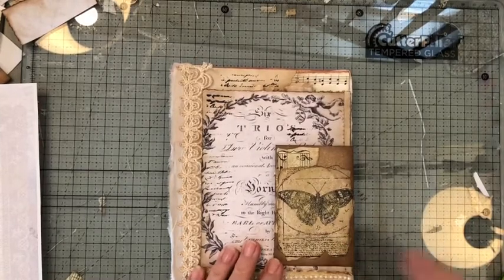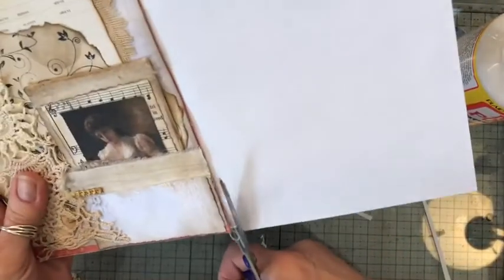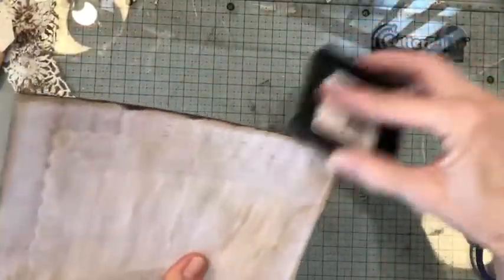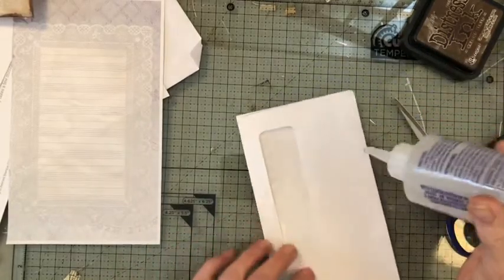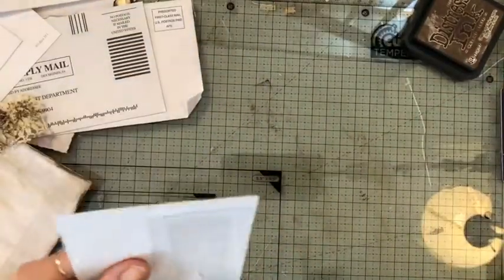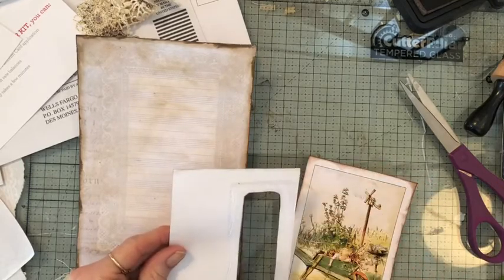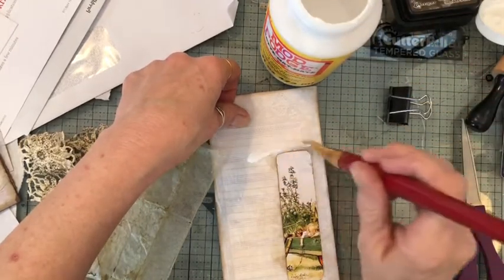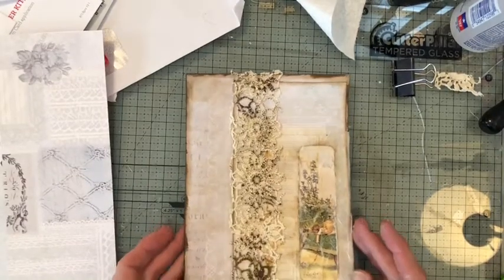Page Layout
Ring bound journal another page.